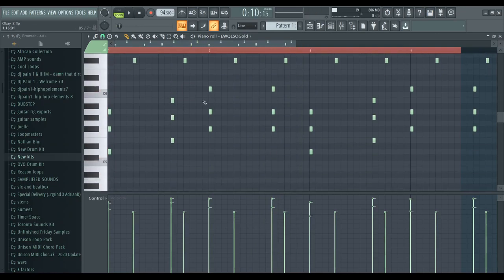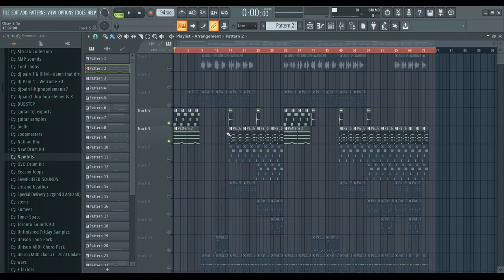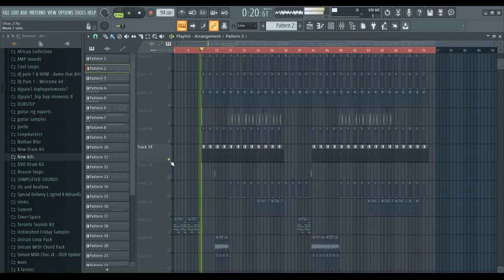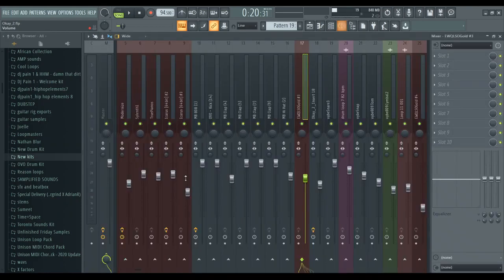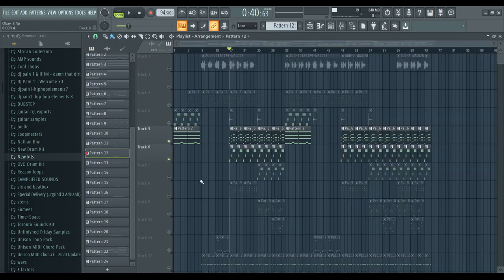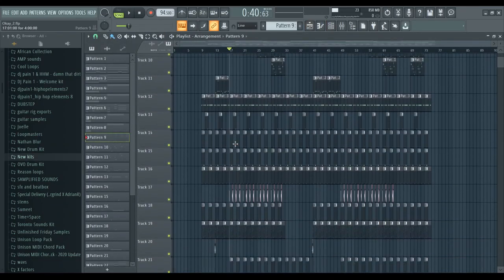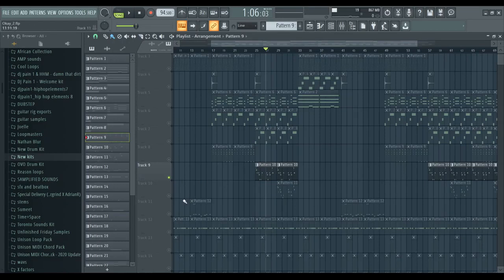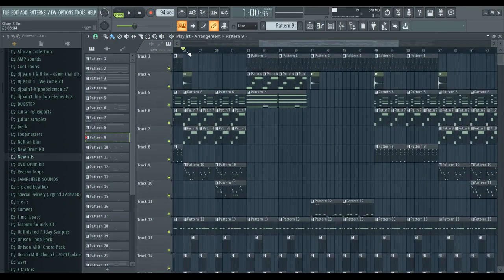Beat Breakdown: 'Okay' by NathanBlur